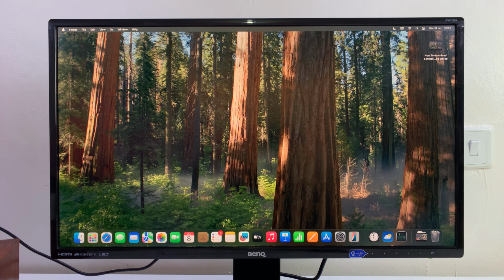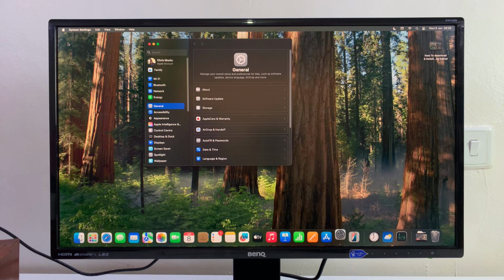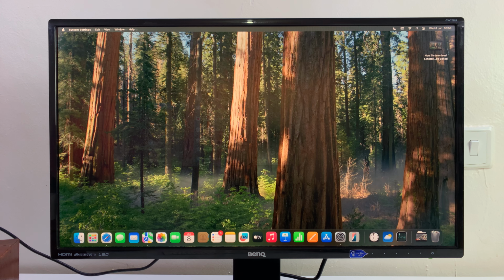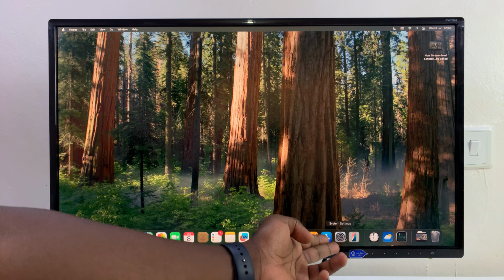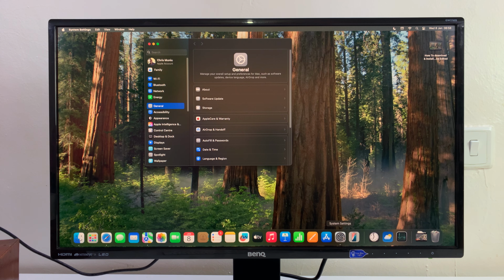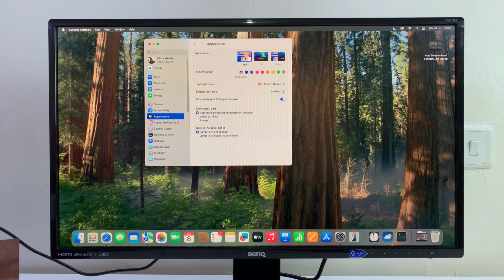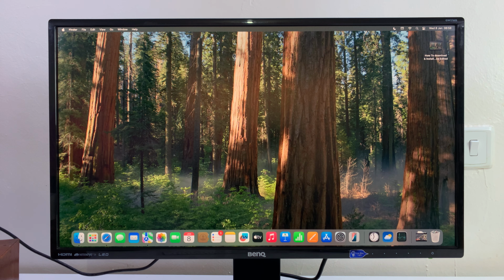How To Turn OFF Dark Mode On Mac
Learn How To Disable Dark Mode On Mac.

Learn how to turn off Dark Mode on your Mac with this step-by-step guide. Whether you're using macOS Monterey, Big Sur, or the latest version, this tutorial shows you the easiest way to switch from Dark Mode back to Light Mode. Follow along and enjoy a brighter Mac experience in just a few simple clicks!

If you're new to Mac or want to customize your system's appearance, this video is for you. Watch now to make the switch today!

How To Turn OFF Dark Mode On Mac (Disable Dark Mode On Mac)

Open Settings
Select Appearance
Find Appearance option
Select Light

Cell Phone Tripod Adapter